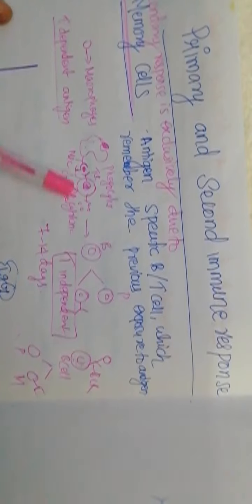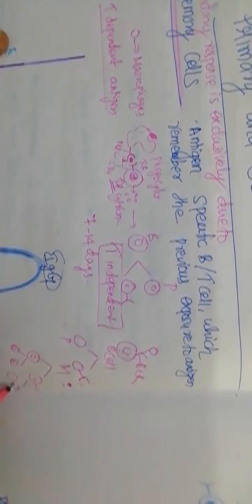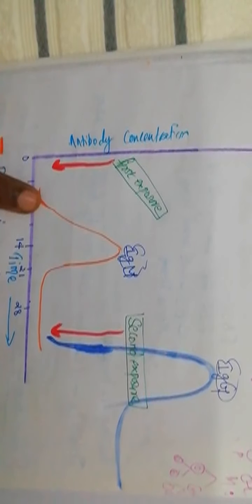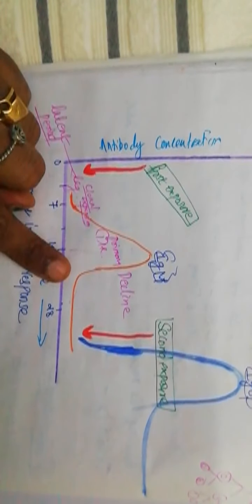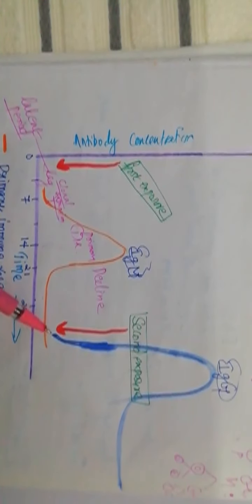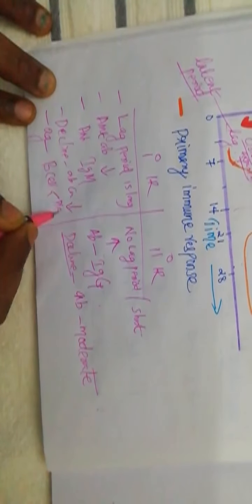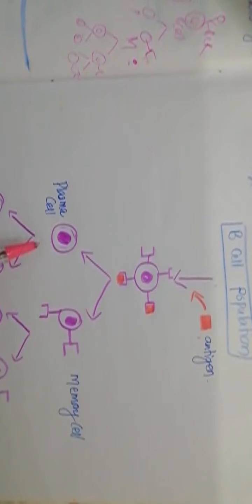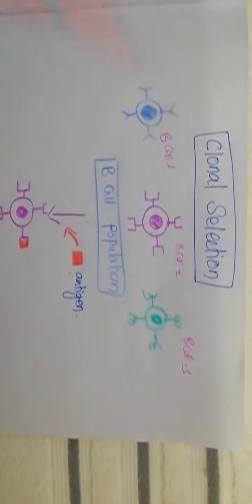Primary and secondary immune response